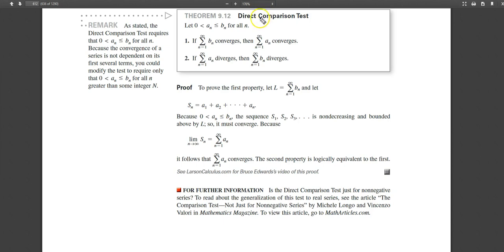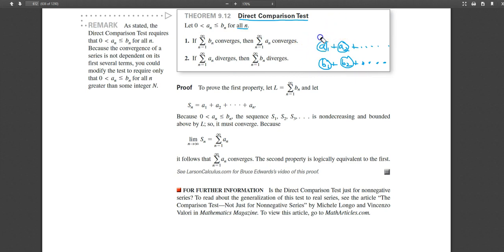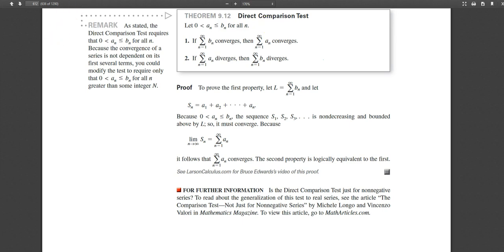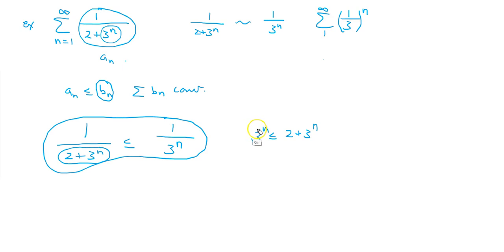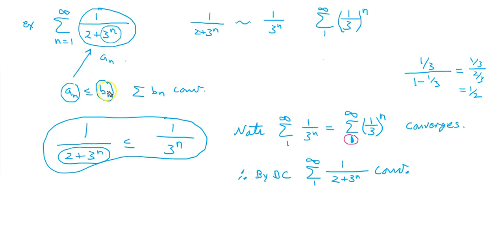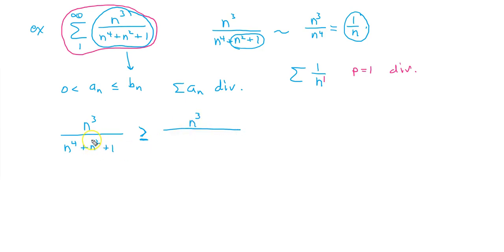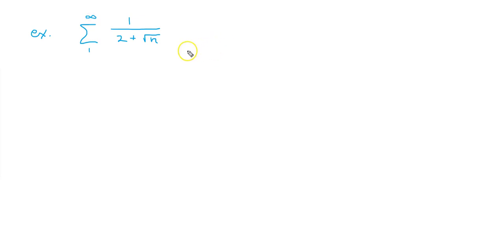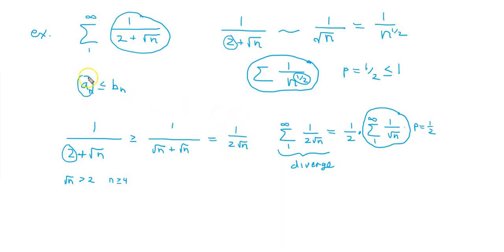Calculus 2: Direct Comparison